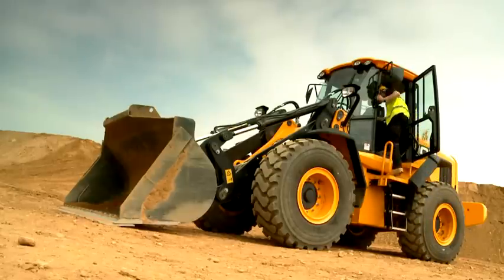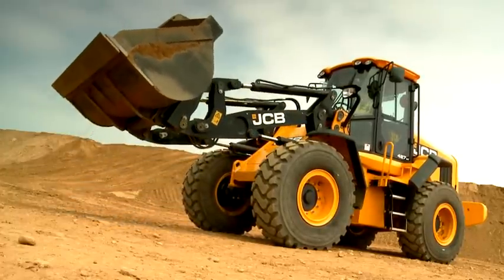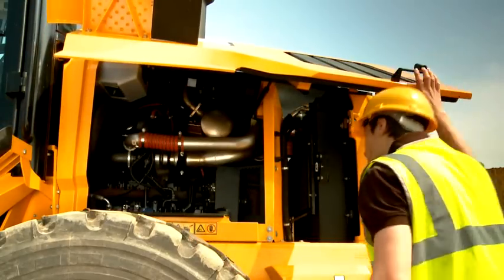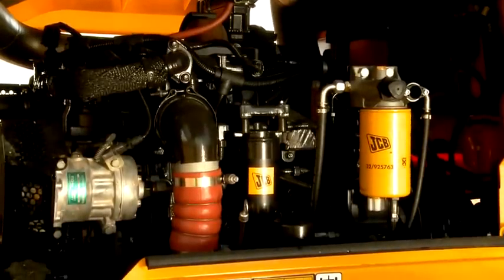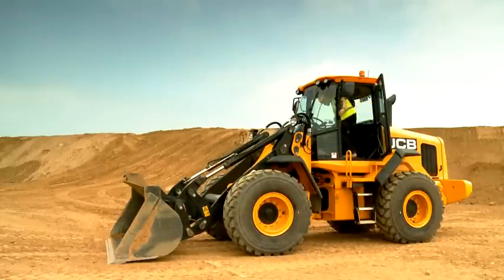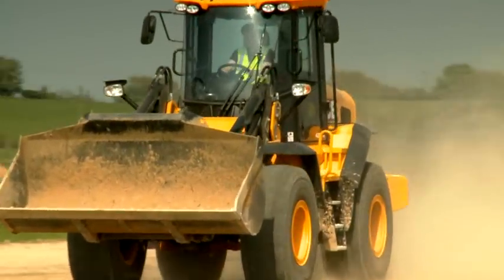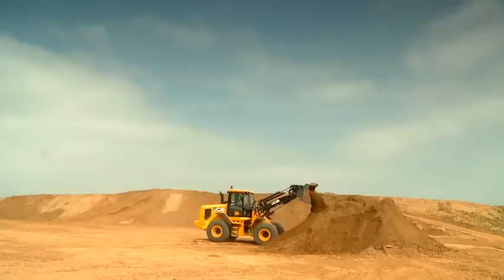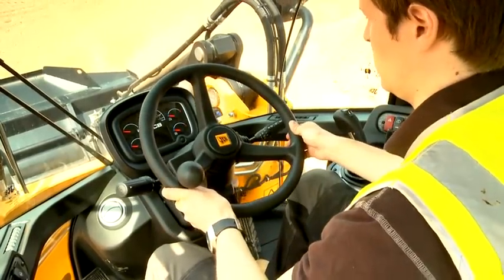NEW JCB 427 & 437 Agri wheeled loaders with T4i engines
Walkround of new 427 and 437 Agri machines that conform to Tier 4 Interim legislation without a DPF or SCR